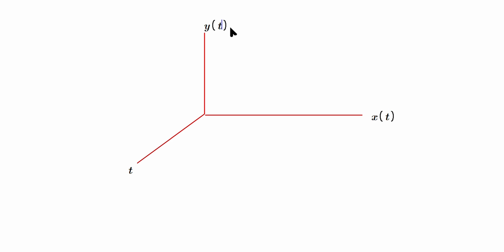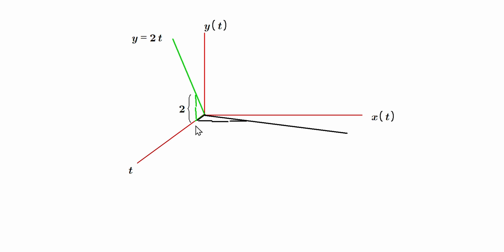Visualizing Parametric Derivatives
Please buy this unique, available only here t-shirt Visualizing parametric derivatives through the whole process.